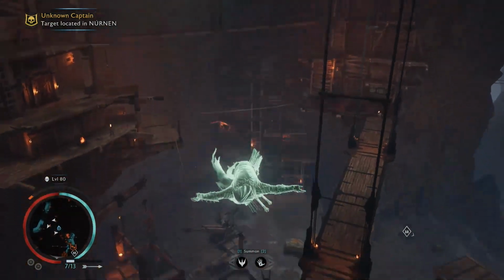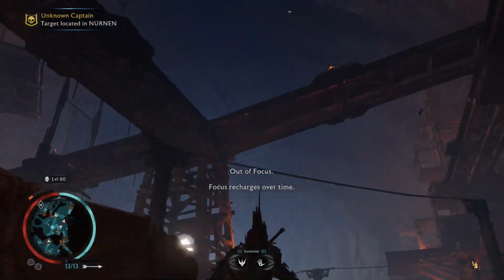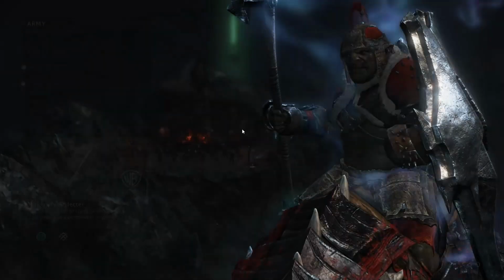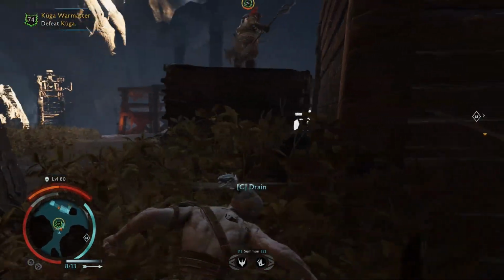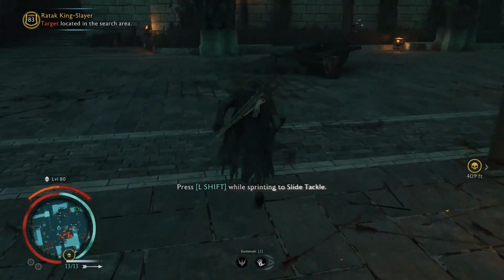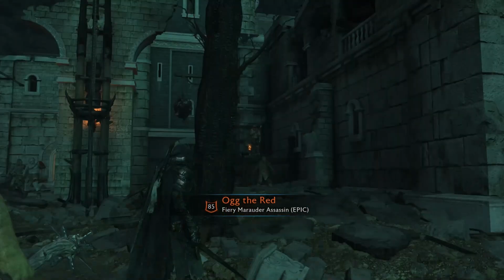10 Tips and Tricks in Shadow of War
In this video I talk about 10 useful tips and tricks in Middle Earth Shadow of War, from using the Glaive to stun Tricksters and Assassins to instantly terrifying any orc.

Music
Intro - Goodbye XL by Blacklite District
The Receiver by Letter Box
Outro - Hey Sailor by Letter Box

PC Specs:
CPU - Ryzen 9 9900x
Motherboard - Asus TUF x870 + wifi
GPU - Gigabyte AMD Radeon RX 7800XT
Memory - Corsair Vengeance DDR5 6000MT
PSU - Corsair RM1000x
Case - Corsair 4000d Frame
Cooling - Corsair ICUE Link Titan AIO + 3 ICUE Link fans
Storage - Corsair 1TB M.2 NVME + two old WD Blues lol
Monitor - MSI G32C4X
Keyboard - Corsair K100
Mouse - Corsair Ironclaw

Other Channels

My Shared Channel with Fusion @WildfireFortnite

Vinland Siberians @VinlandSiberians

Other links for anyone who wants em, even though they're pretty much inactive